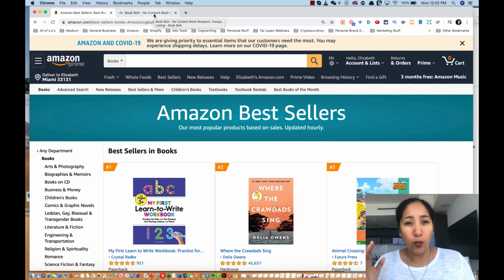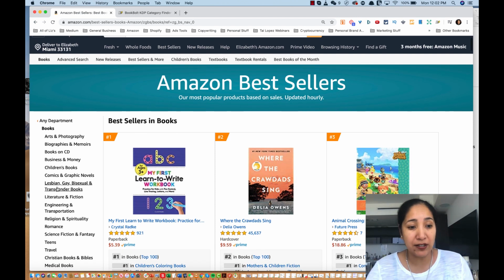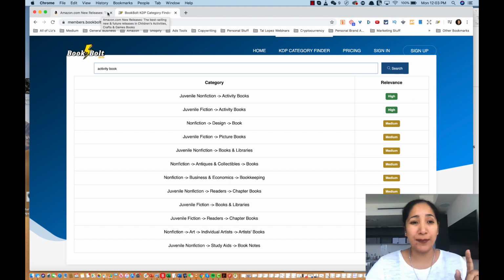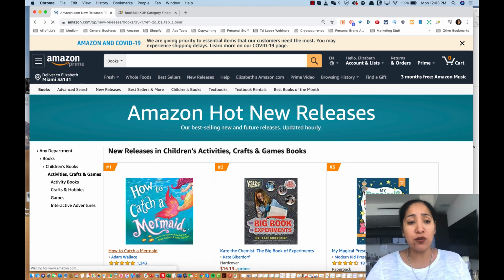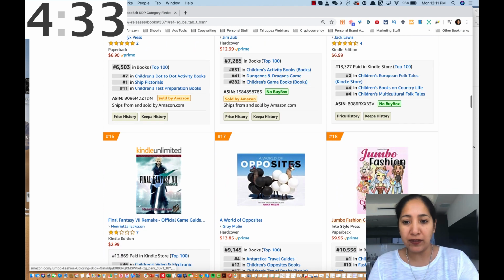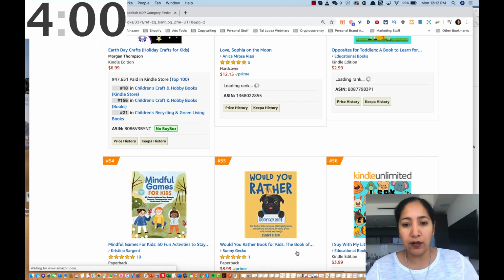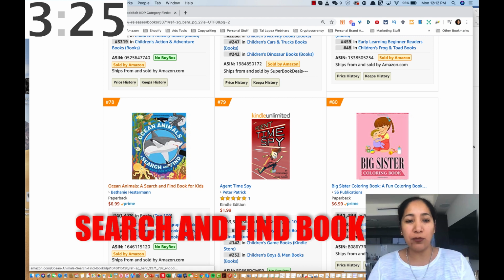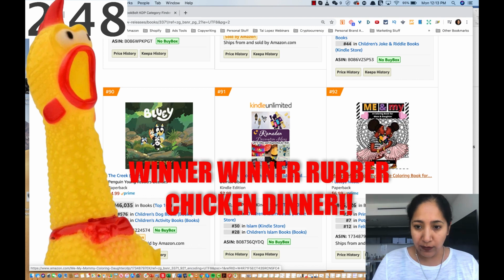5 Amazon KDP Low Content Book IDEAS in 5 MINUTES!!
In this video I talk about 5 Amazon KDP Low Content Book IDEAS in 5 MINUTES!!

I do not beat around the bush here. I jump straight into the best way to find out red hot ideas for KDP.

Now keep in mind that the technique that I use can be used in any niche but I very specifically used it in the Activity book niche.

In fact I managed to find even more niches than five and I gave away the easiest one that you could do to start selling on Amazon.